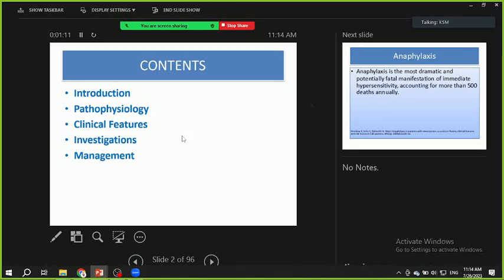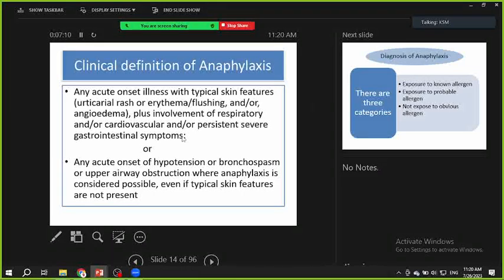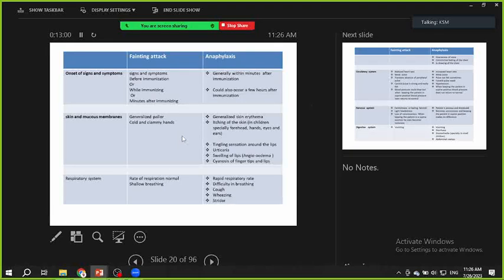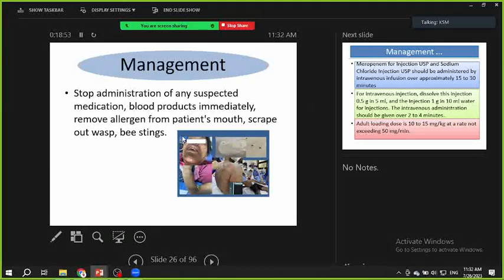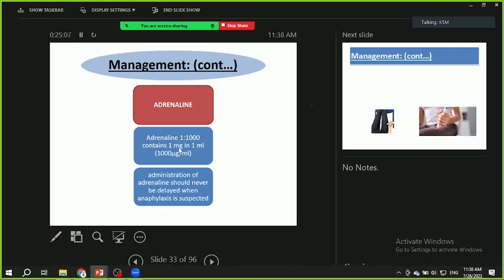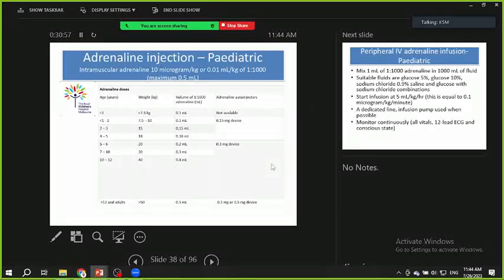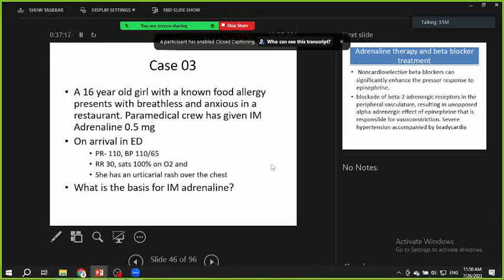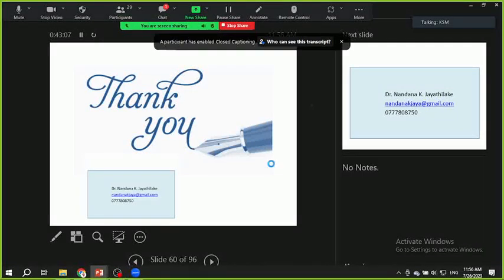Practical approach to Management of Anaphylaxis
Dr. Nandana K. Jayathilake
MBBS, MD, DEUS( Vienna)
Consultant Emergency Physician
National Hospital Kandy

1. Providing opportunities for health professionals to participate in updating their knowledge and skills through Continuing Medical Education and thus enabling them to improve the quality of health care delivered to the people of Sri Lanka.
2. Promotion of Research in the health sciences.
3. Building a Community of health professionals through social and other activities.
4. Educating the public on health issues.